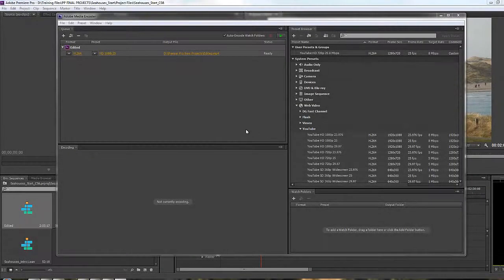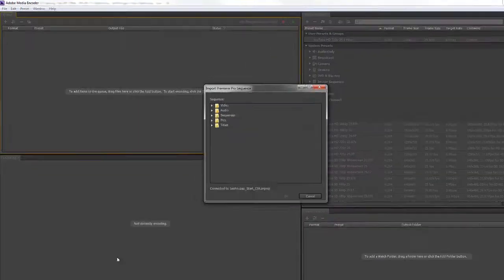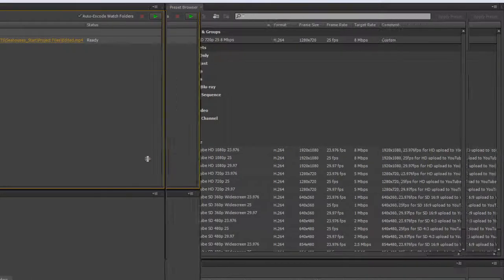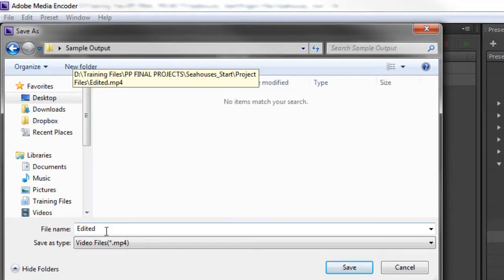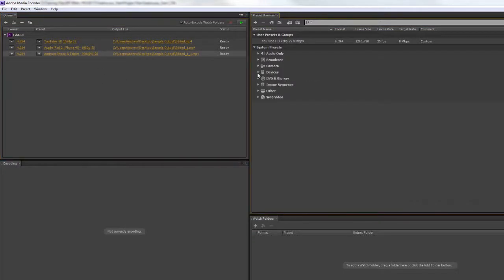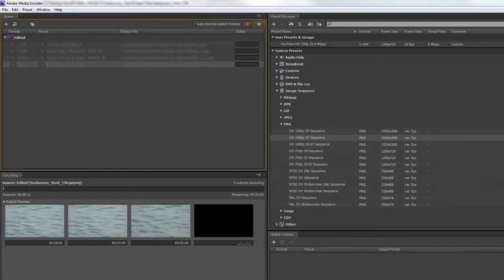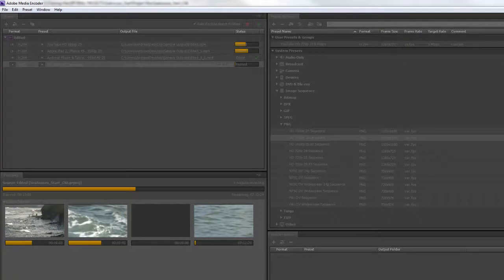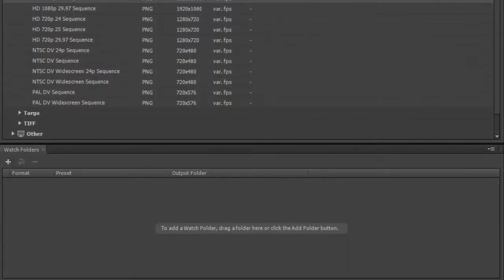Premiere Pro CS6 Techniques: 89 Export 4: Media Encoder 1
In this tutorial, Andrew Devis shows how to use the Media Encoder to render out several different versions of a Premiere Pro sequence using easy to find and select presets. Andrew shows how to add sequences without even having to have Premiere Pro open and then change the preset to another one of your choice and add extra outputs to suit your customers' needs.